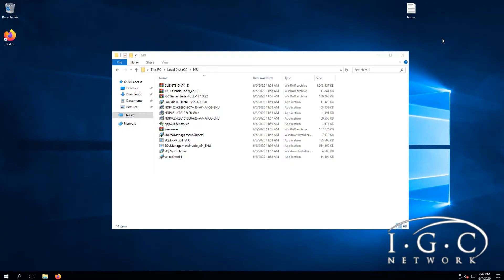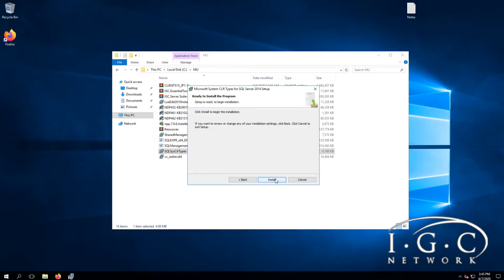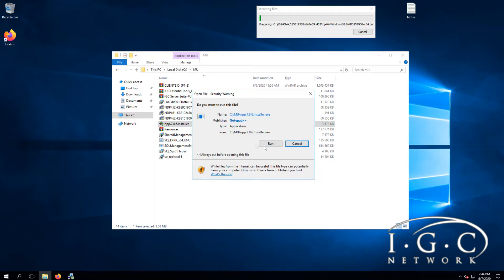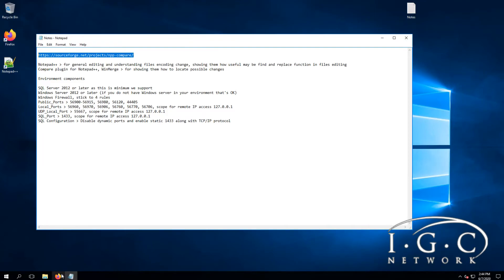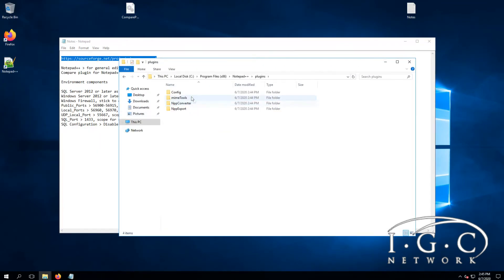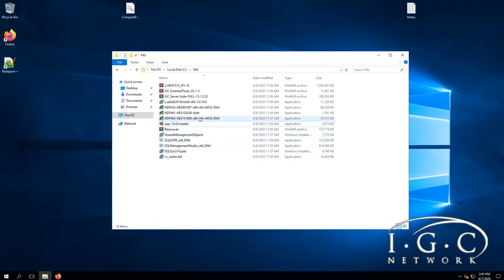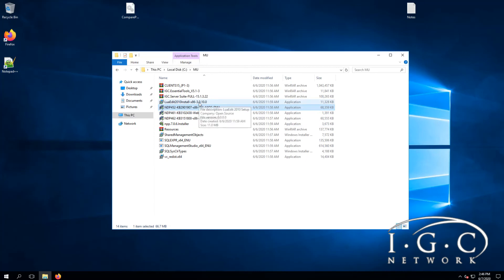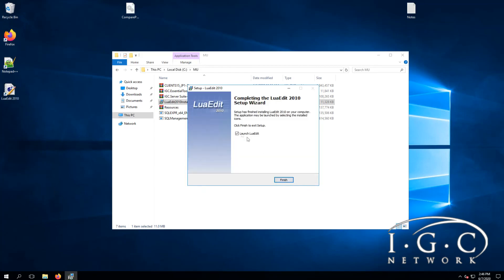Setup [2] - Installation and Preparation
A short presentation of getting started with IGCN Server files